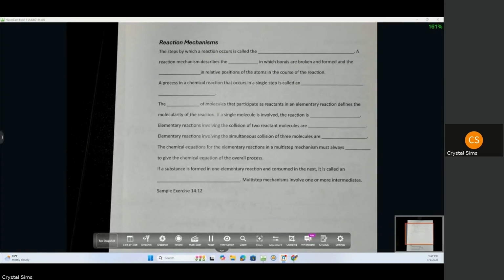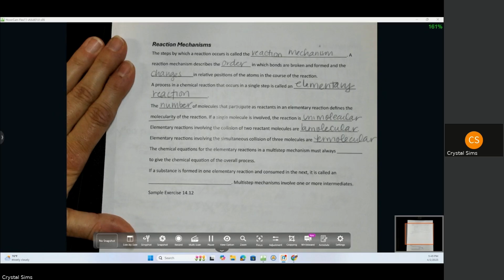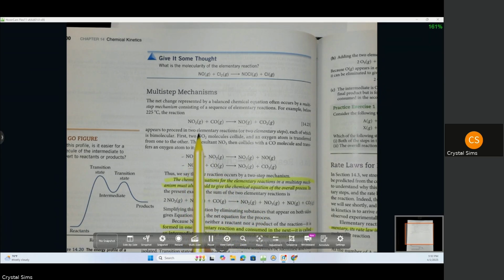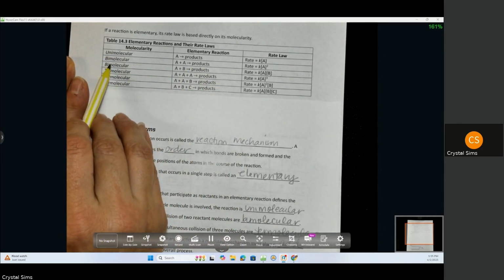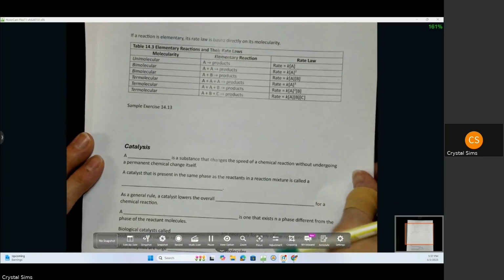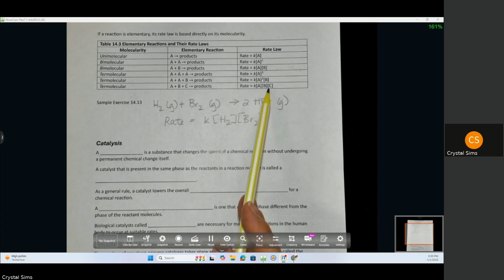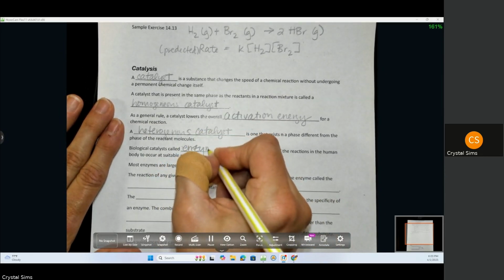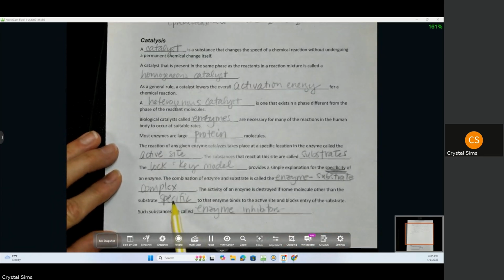Reaction Mechanisms and Kinetics